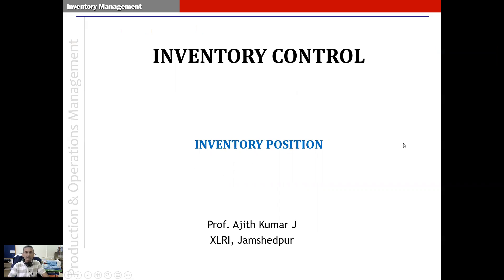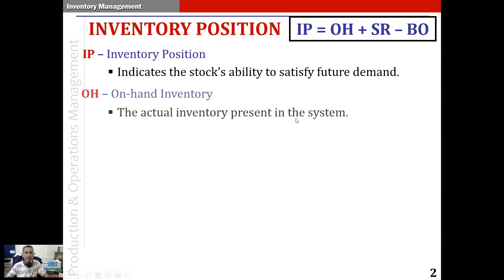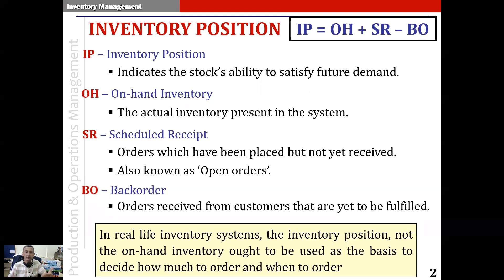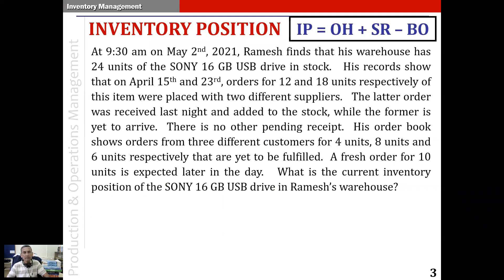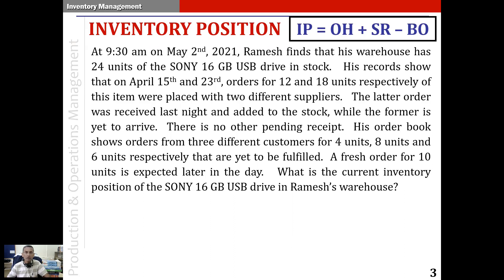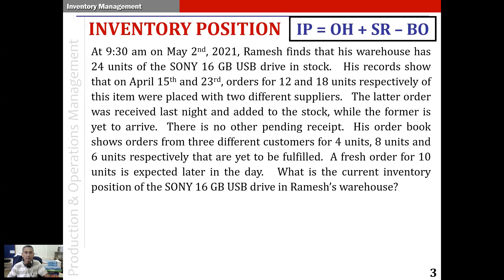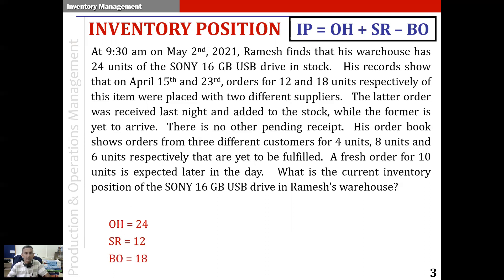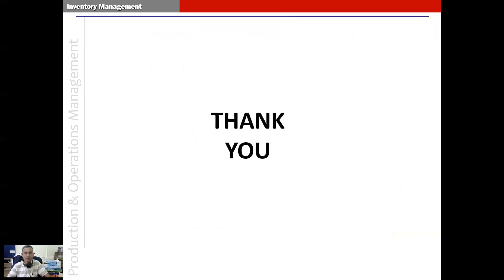INVENTORY CONTROL 1: INVENTORY POSITION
Introduces the notion of Inventory Position